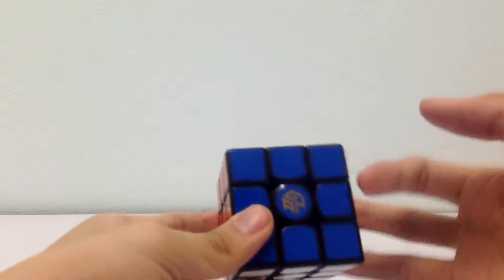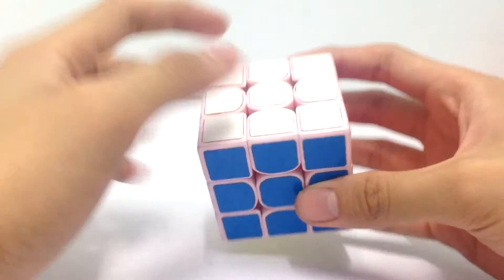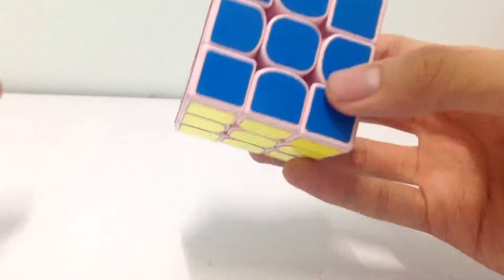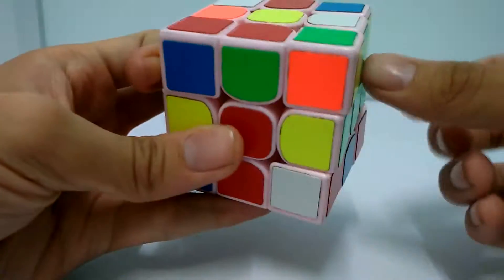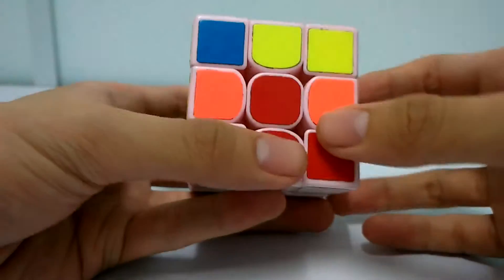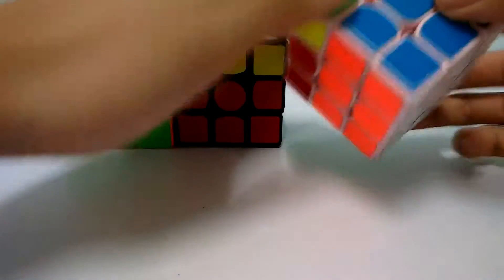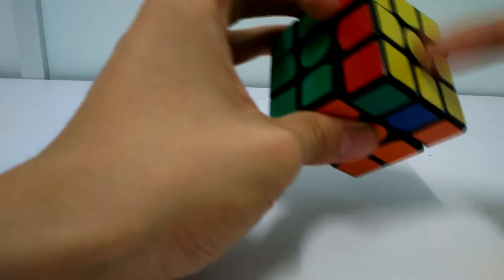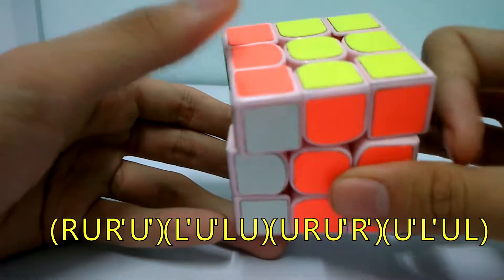How to Solve a 3x3x3 Rubiks Cube ( Beginner Tutorial)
In this video, I will teach you how to solve a rubik cube. With this method, You can solve the cube within 2 minutes .
Notation: U U’ U2 F F’ R R’ L L’
3x3 ALGORITHMS
1# solve the cross , choose a cross color " no algorithm needed"
2#solve the first layer "corner"
_ R U R’ or L’ U’ L
corner color facing upward _ /R U R’ U’/x3
3# Solve second layer
_ R U R’ U’ or L’ U’ L U
_ When corner & edge is set up , R U R’ or L’ U’ L
4# Orienting Last Layer
Dot Case & Line Case_ F  R U R’ U’  F’
“L” shape case _ F  R U R’ U’ R U R’ U’  F’
Fish Shape _ R U R’ U R U2 R’
5# Permutation of Last Layer
Adjacent corner at left face _ R’ L’ U2 R U R’ U’ U’ L U’R
Solved face facing you _ R U R’ U’ L’ U’ L U U R U’ R’ U’ L’ U L